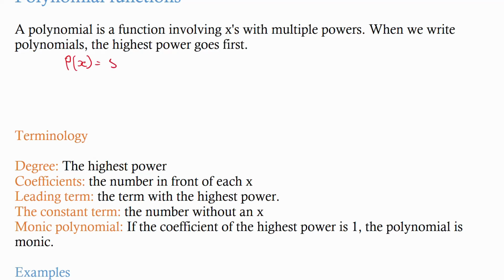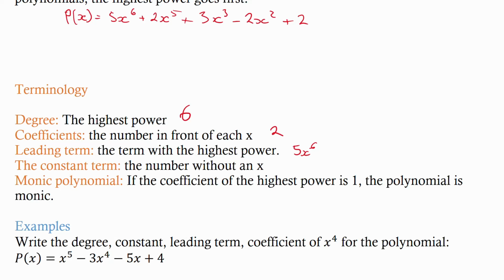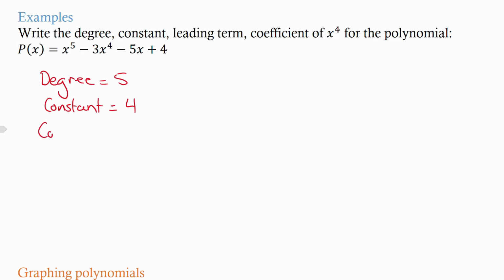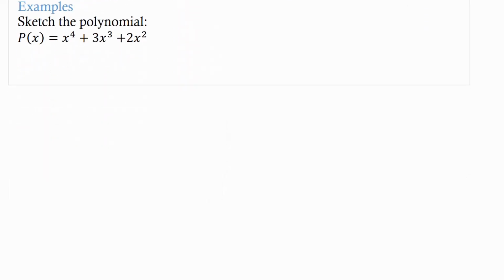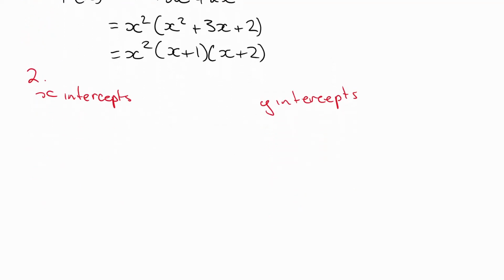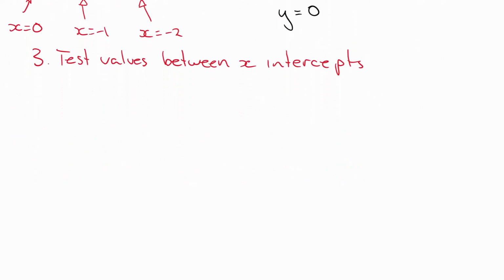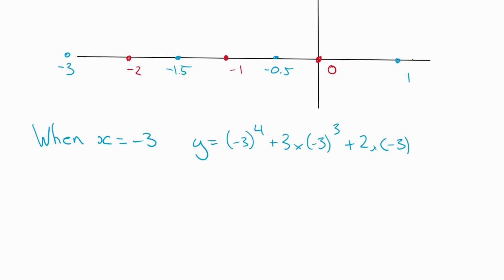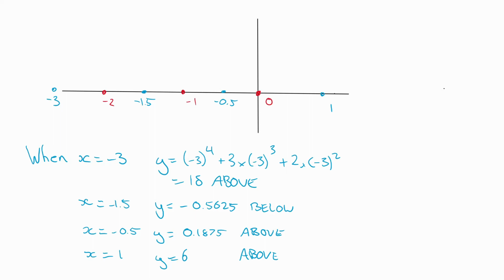Polynomial Functions with Worked Examples